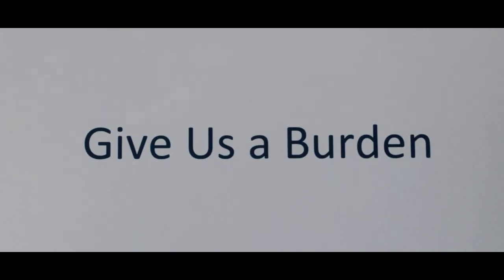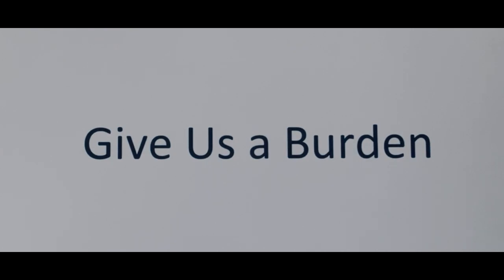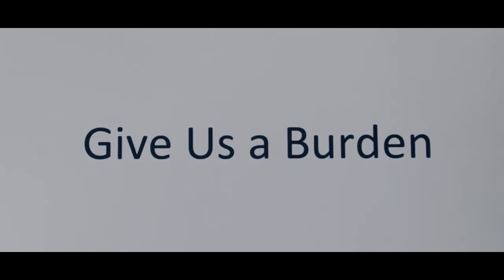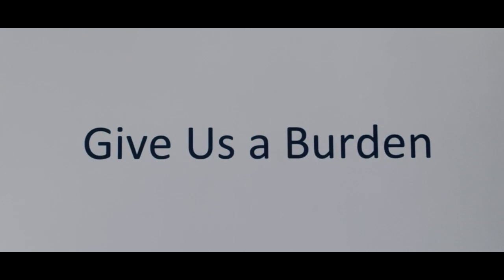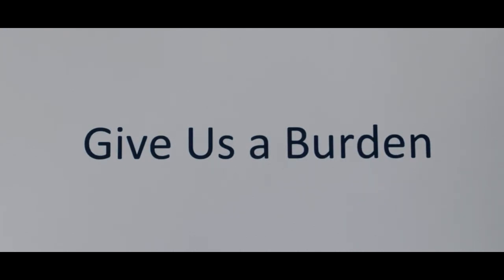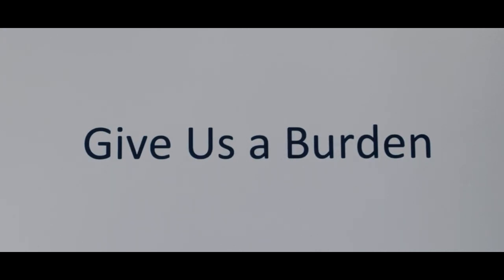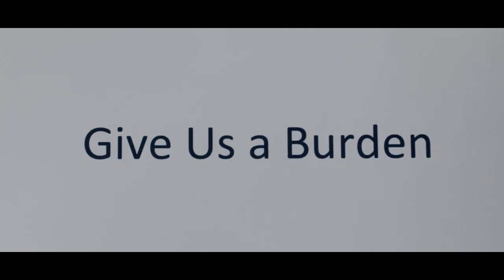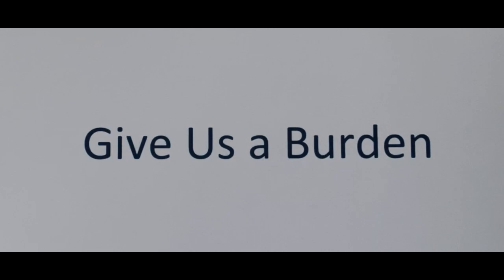Give Us a Burden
"Say not ye, There are yet four months, and then cometh harvest?  behold, I say unto you, Lift up your eyes, and look on the fields; for they are white already to harvest."  (John 4:35)
Lyrics below:
Give us a burden, give us a burden
We’re yielding our hearts to the Spirit’s control
Sinners are dying, in hell they are crying
So, give us a burden, a burden for souls.

I hear Christians praying for all of God’s blessings
As if riches and honor were their only goal
Yes, we need God’s blessing, but we need something greater

It’s good we are praying for those who need healing
But let’s not forget those precious lost souls
Who soon will be ruined forever and ever
Lord, give us a burden, a burden for souls.